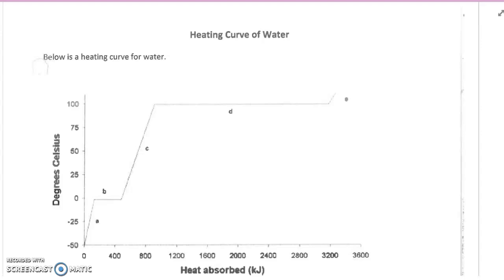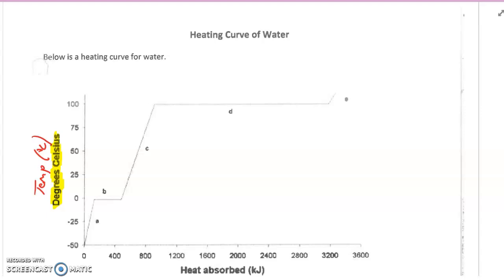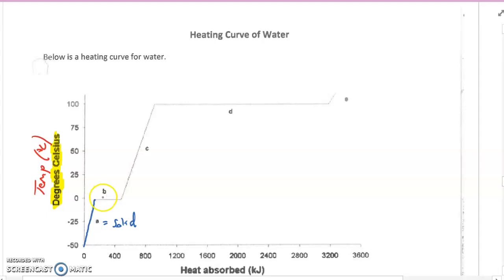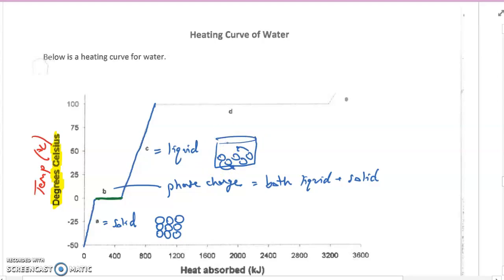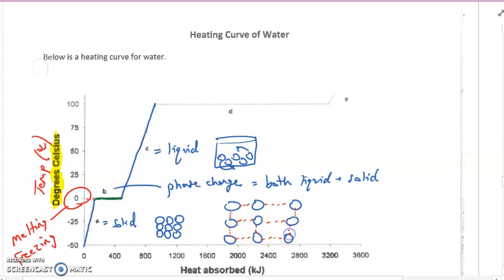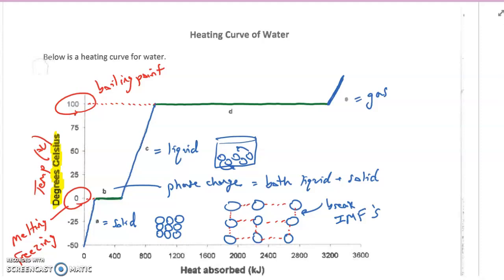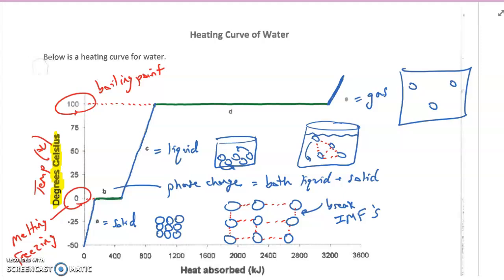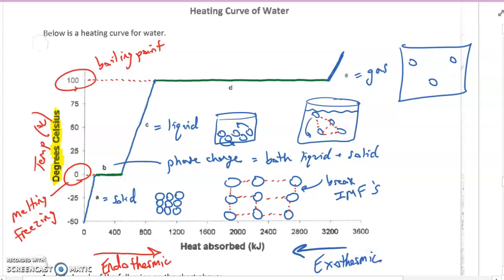Overview of Heating Curves Notes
This video gives an overview of the basic structure of a heating curve and how to interpret various parts of the graph.